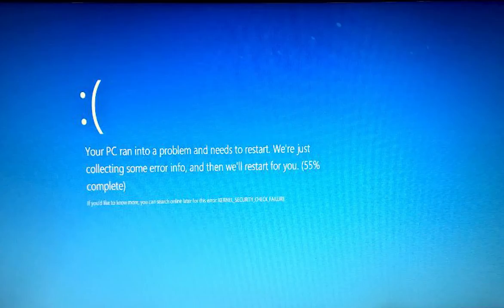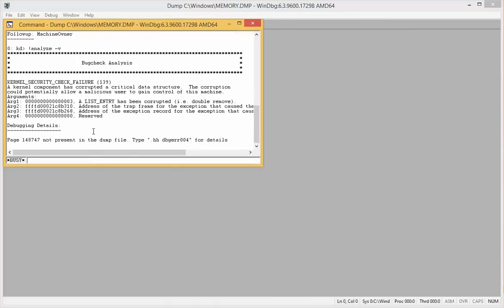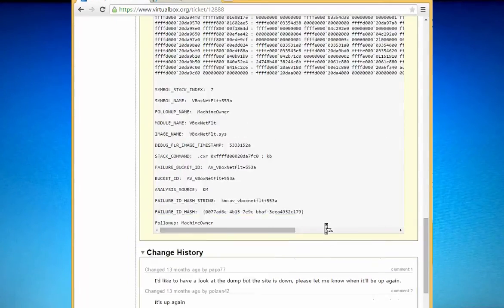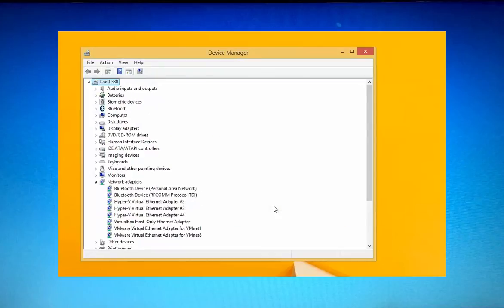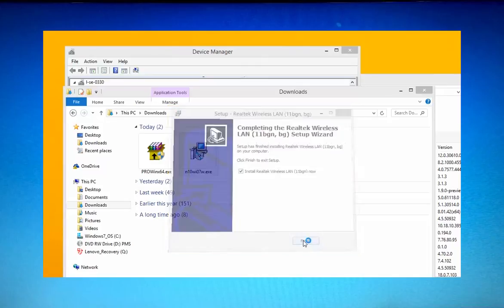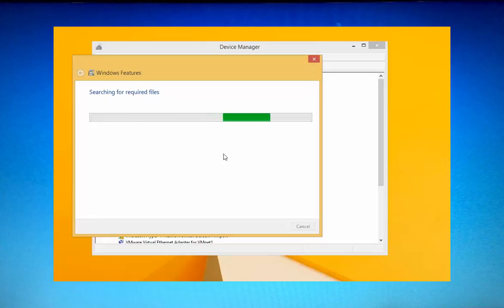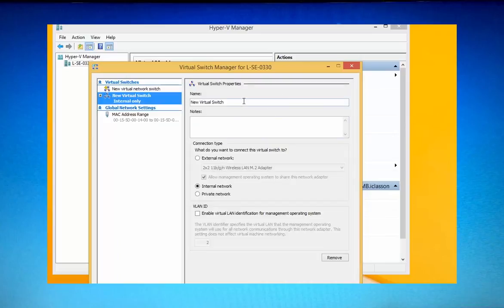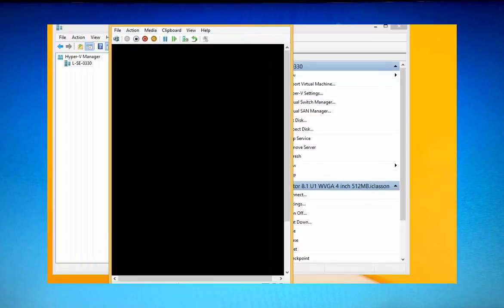Frequent blue screen of death ARGhhh security check failure and VirtualBox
For a few months I’ve had one blue screen after another, at least once a day. I scanned and fixed, but everything looked alright, aside from the sad face on the blue background that was telling me NOPE!- not all good.
So I got around to giving windbg a go, I have to admit I haven’t used it much before- but with all these juicy dump files stacking up I had a perfect reason. Ironically I had just spent a few hours with my mum teaching her about debugging and while explaining a stacktrace I used dump files as an example. I hang up, bam- blue screen again. Arghhhh.
And I was looking at the dump file again. And again. What the hell??
Well, it wasn’t hell, it was Virtual Box